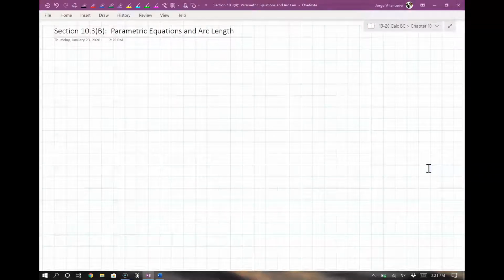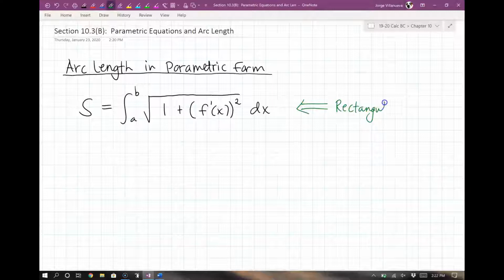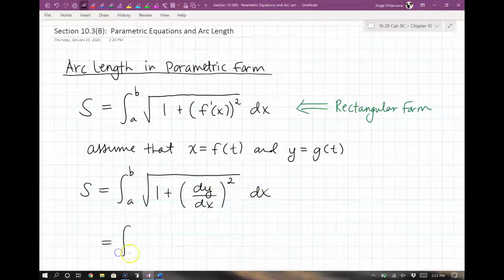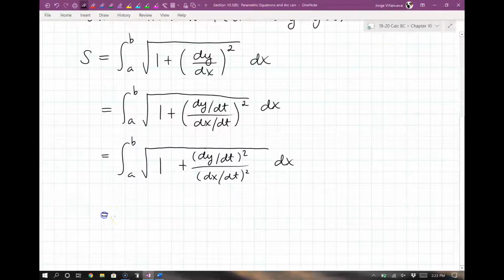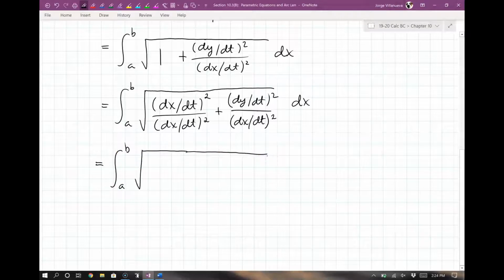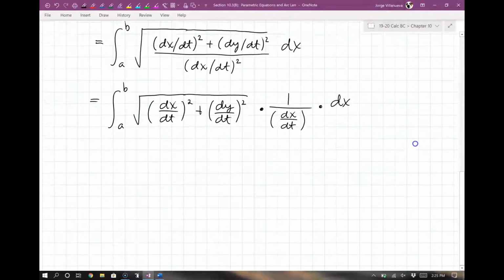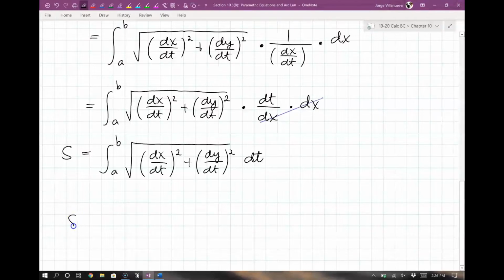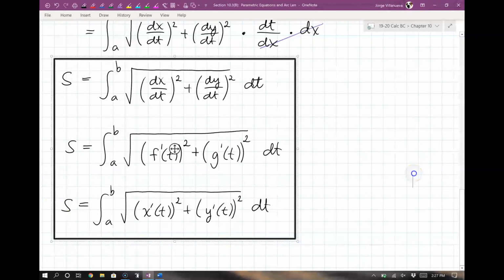Section 10.3(B): Arc Length in Parametric Form